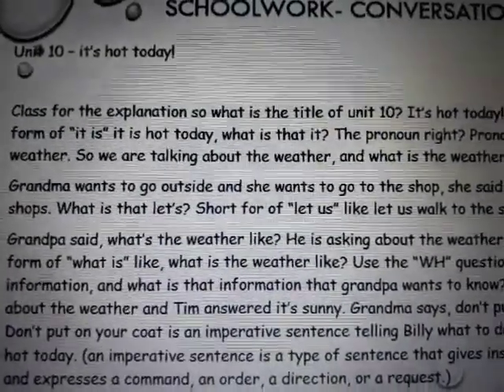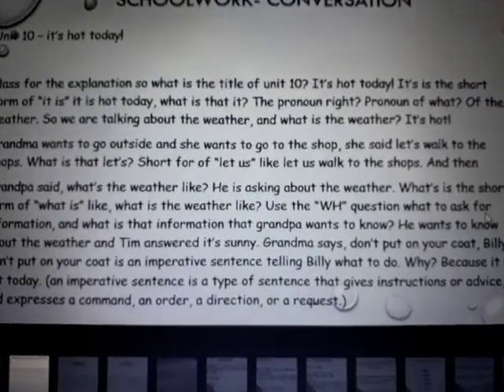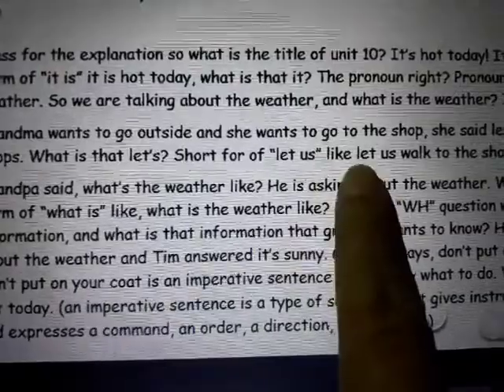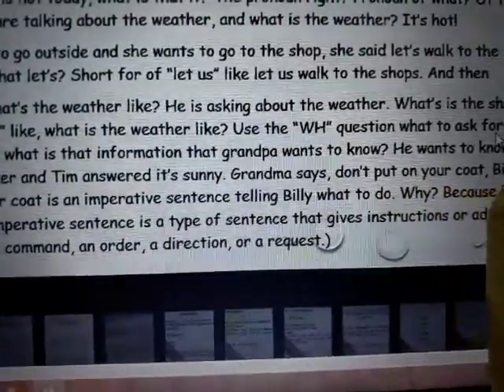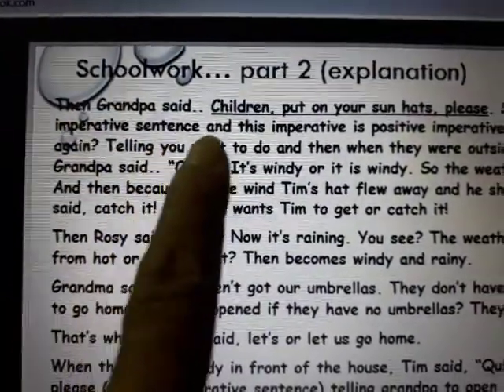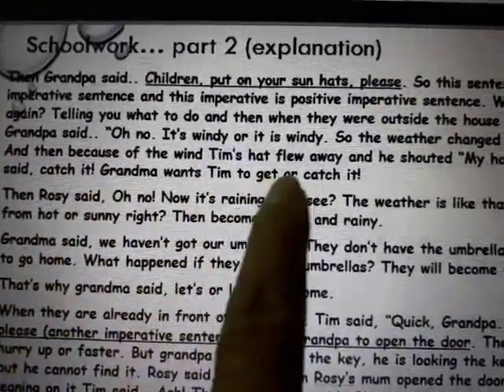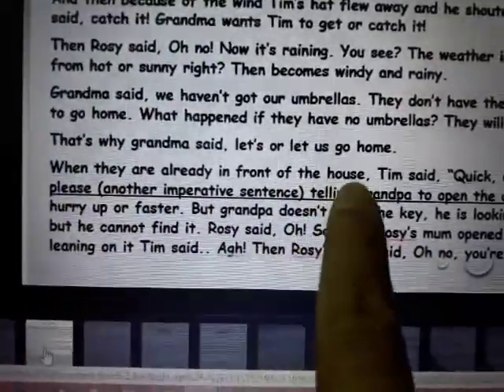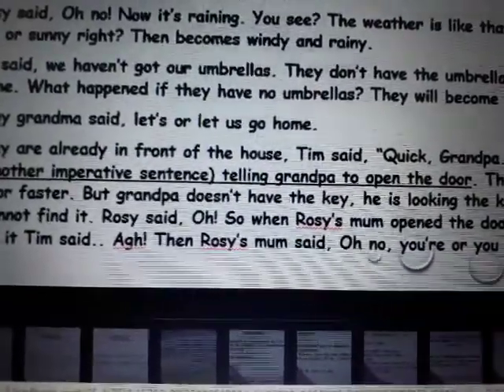Online Class / 5 June 20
Level 2 Class- Phnom Penh, Cambodia